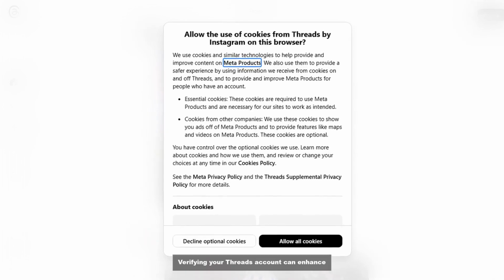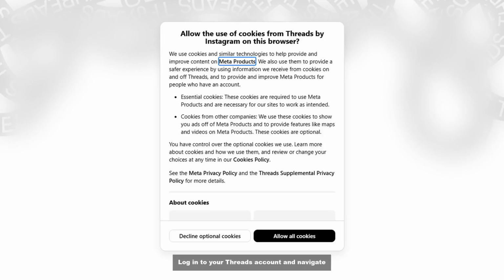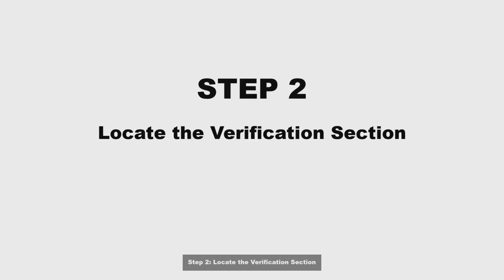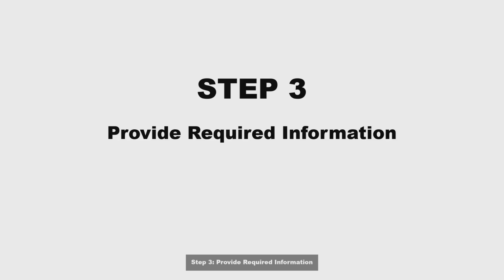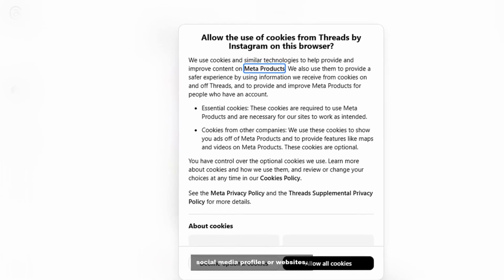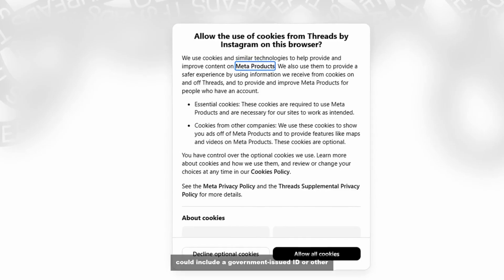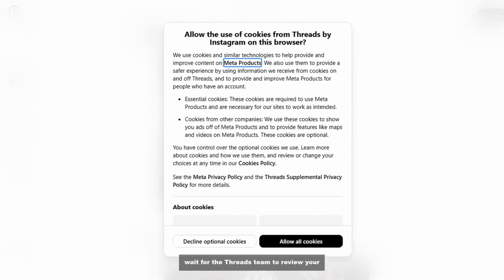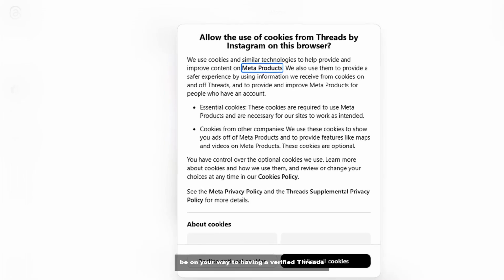How To Verify Your Threads Account 2025 (2026)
In this video, we will guide you through the process of verifying your Threads account in 2025. Learn the steps to ensure your account is secure and recognized.